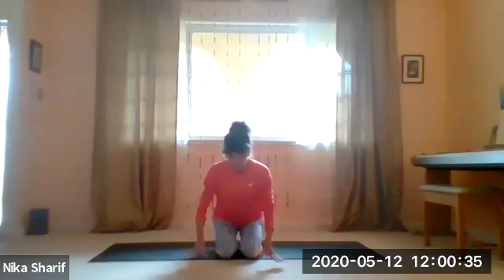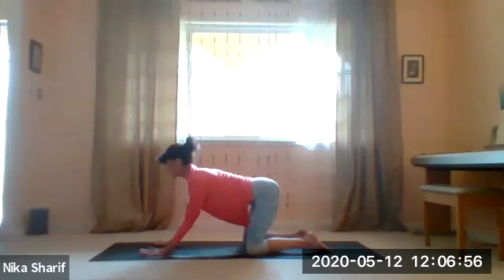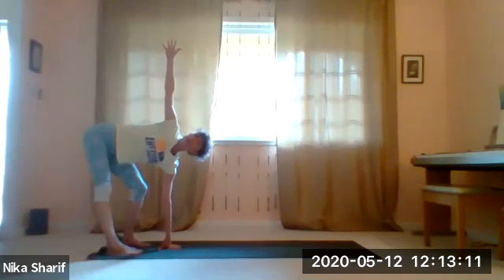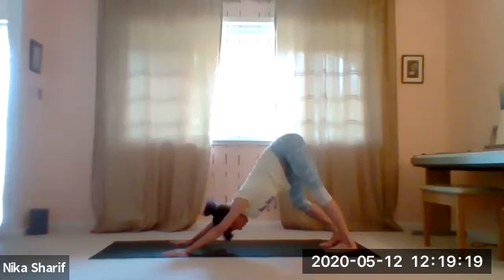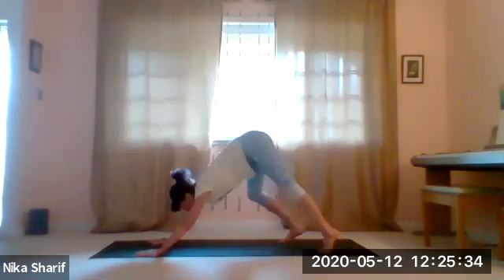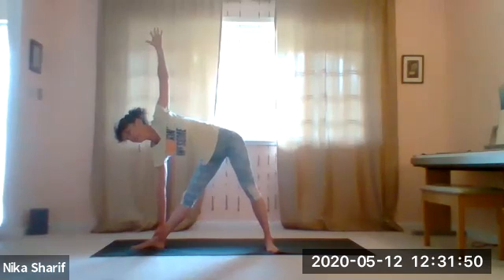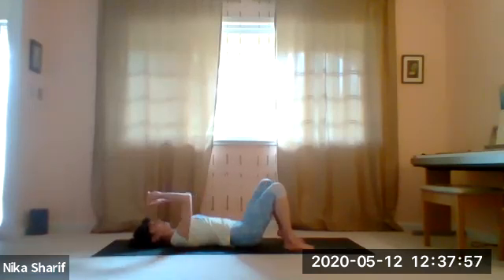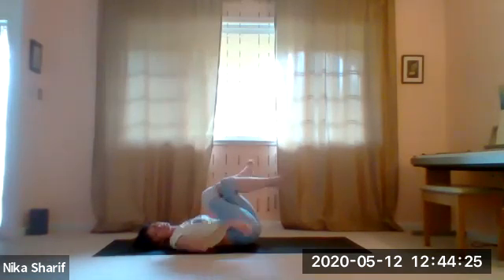Narmina Beginner Yoga 5:12:20